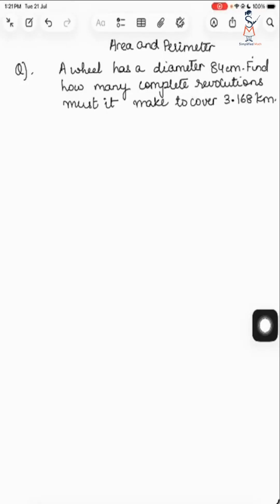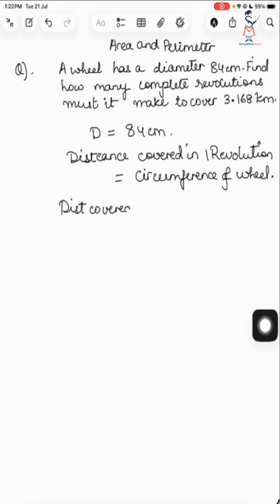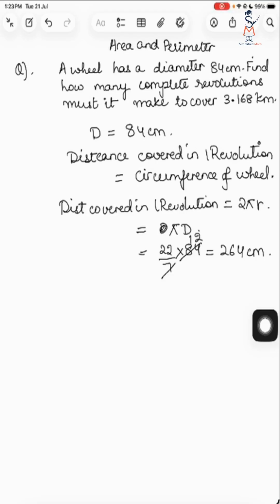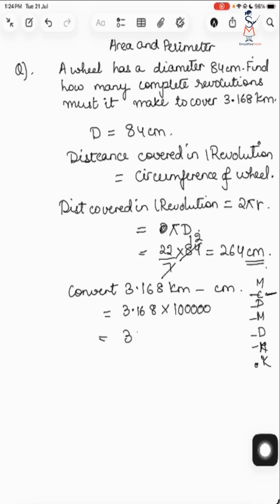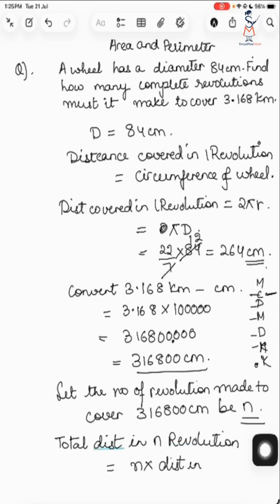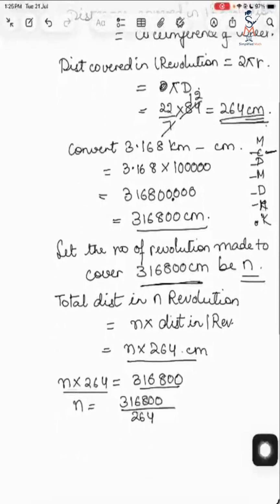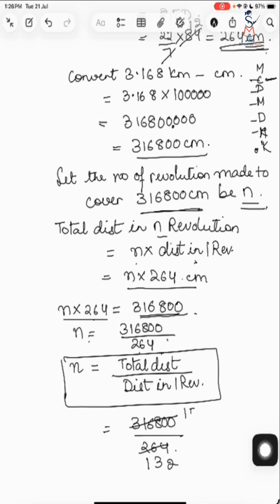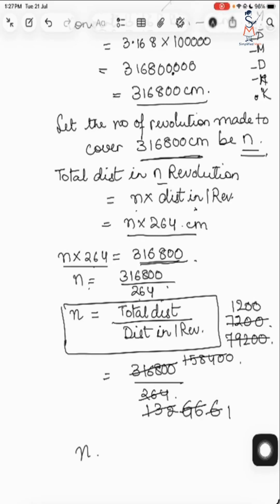Class 9 ICSE Concise Mathematics Exs 20C Que 16 | Area and Perimeter | Simplified Math